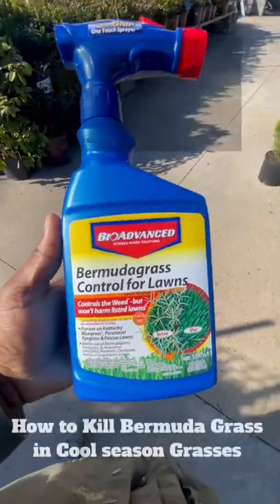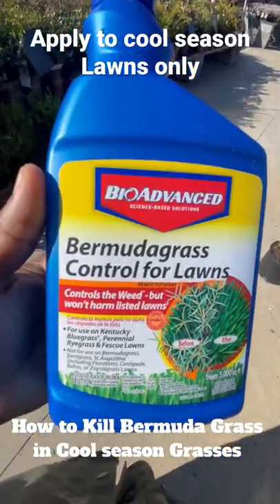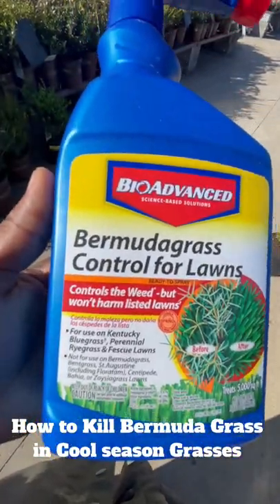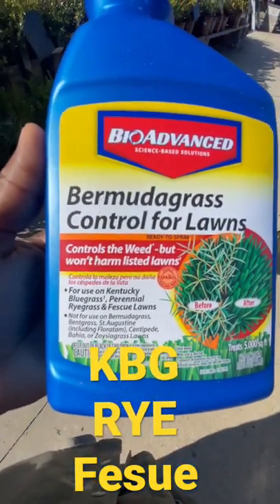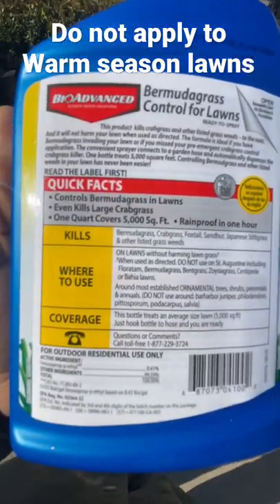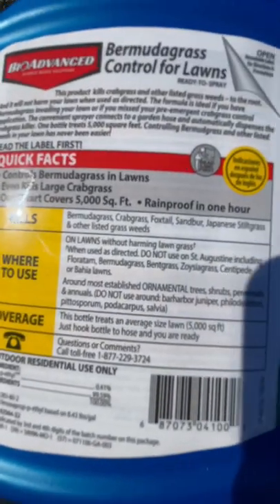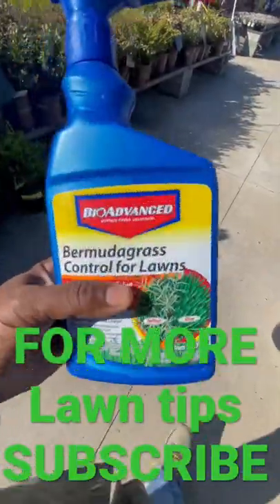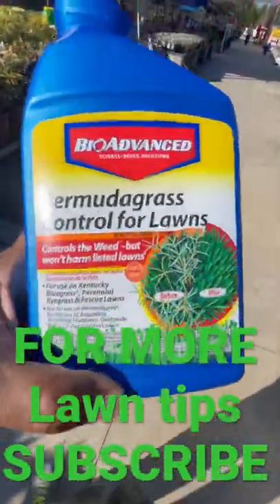How to KILL Bermuda Grass out of Cool season Lawns.